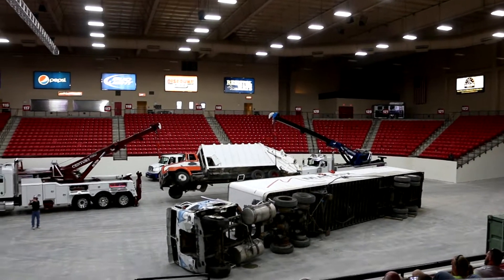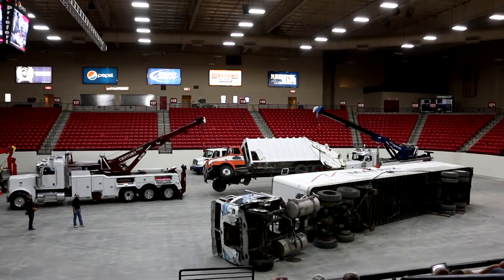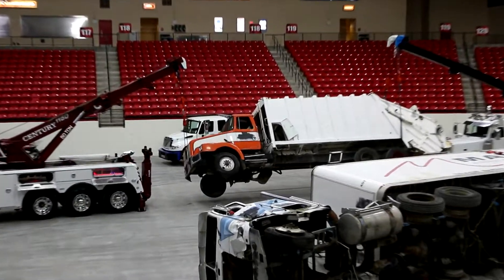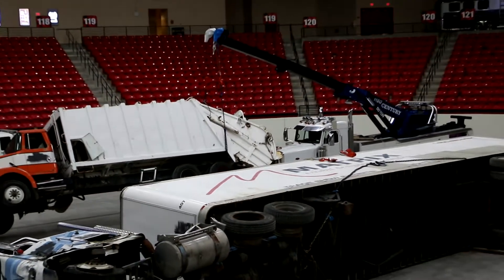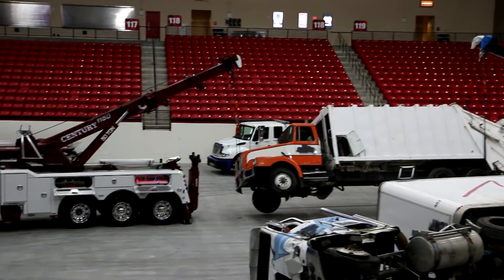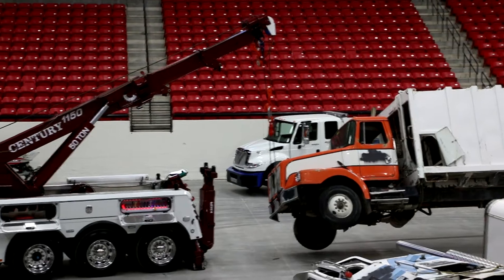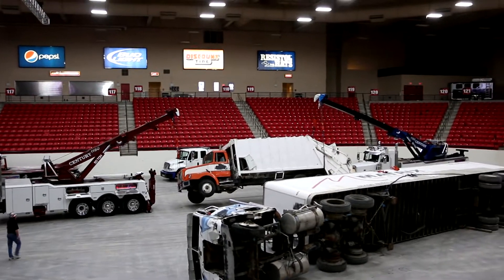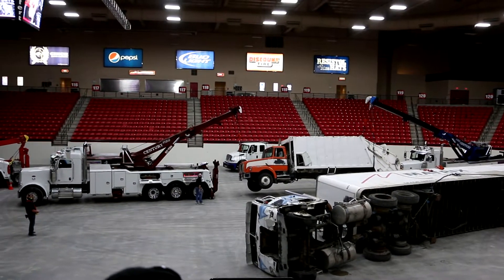Truck Recovery Miller Rotator Tow Trucks at Las Vegas Tow Show 2014 American Towman part2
American Towman Show Las Vegas - Tow Show 2014

Miller Rotator Truck Recovery

Holowanie pojazdów osobowych, ciężarowych, zestawów, autobusów na terenie Polski i Niemiec.
Obsługa kolizji i wypadków drogowych, przeładunek ładunku, usługi dźwigowe i przeładunkowe.
Obsługujemy teren zachodniej Polski - Autostradę A2 Świecko - Rzepin - Torzym - Poznań oraz Autostrady A12 i A10 Świecko - Berlin.

Pomoc Drogowa, holowanie, Niemcy, Polska, Assistance, wypadek, kolizja, autostrada A2, Świecko, Słubice, Rzepin, autostrada Niemcy, A12, Ratownictwo drogowe, usługi dźwigowe, dzwigi.

Pomoc Drogowa Niemcy - Holowanie Niemcy - Auto Pomoc Szkwarek

Auto Pomoc Szkwarek